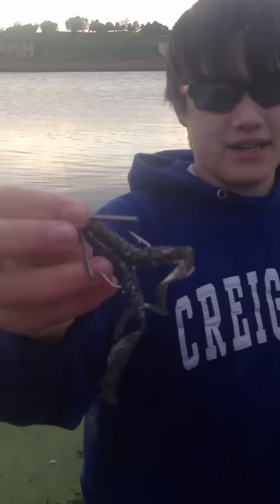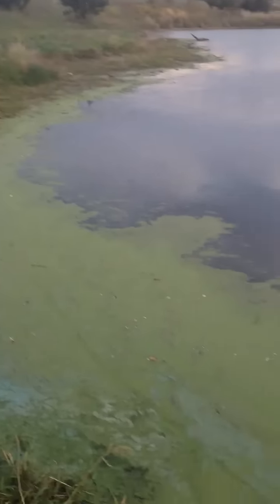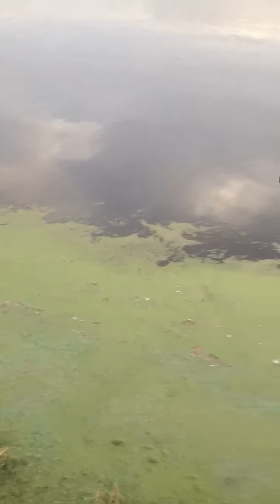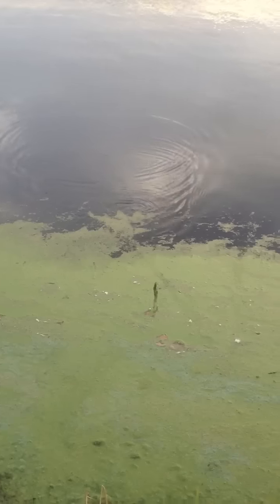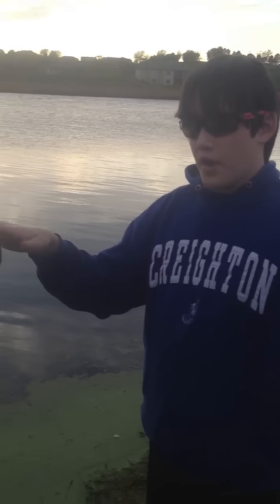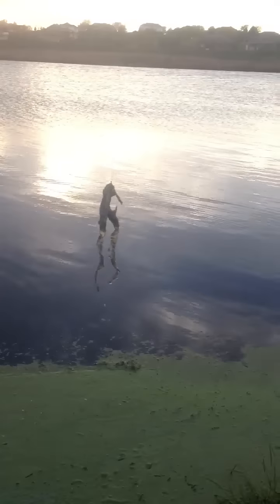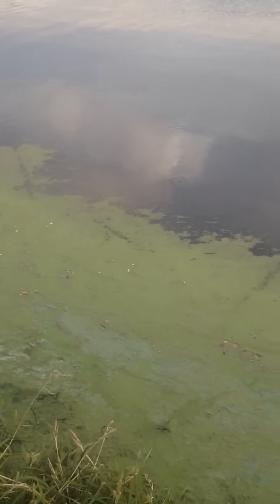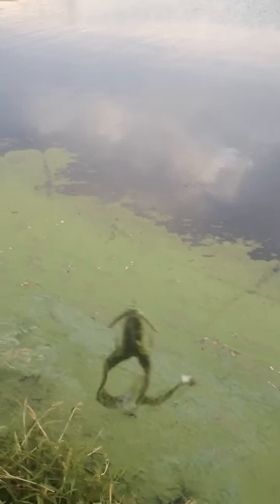Neversnag: testing new frogs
In this video we are testing new neversnag frogs.